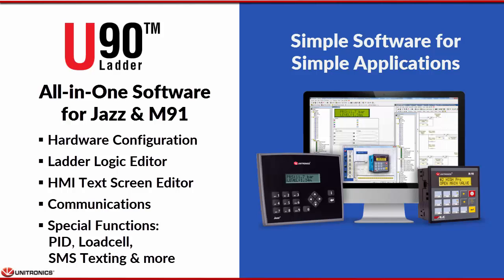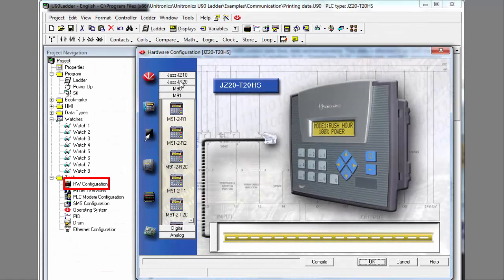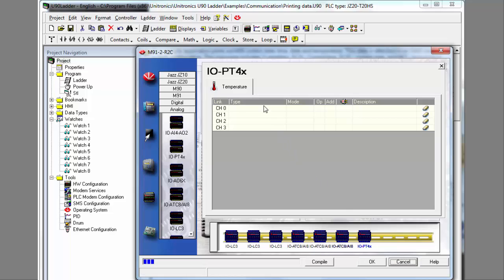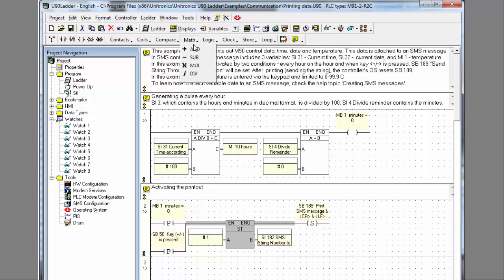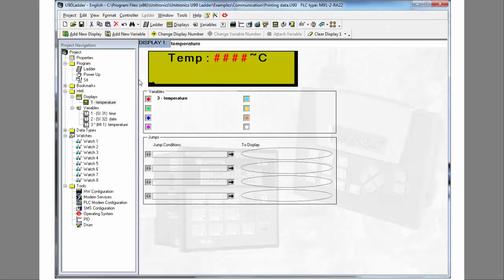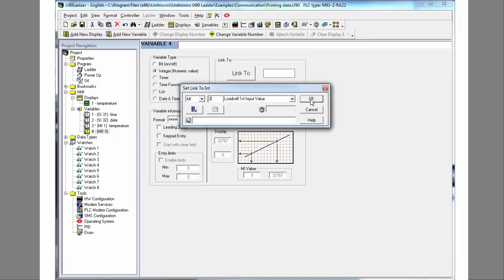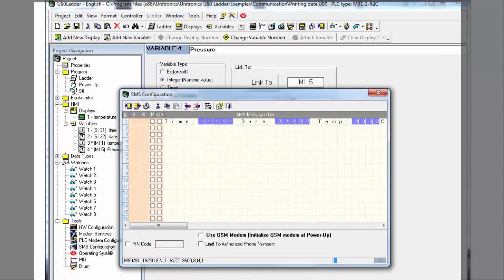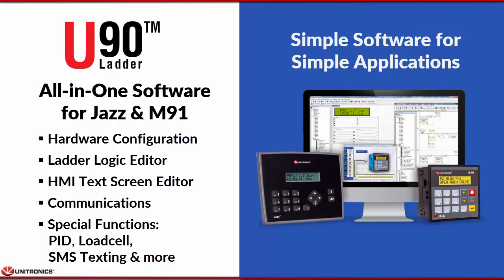U90 Ladder™ for Jazz® and M90™/M91™ programmable controllers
All-in-One software enables you to:

Develop your PLC and HMI applications in one environment
Configure Hardware & Communications
Establish modem and data communications
Test and debug your programs
Unitronics Added Value

Unitronics software & utilities—plus updates—provided at no charge.
Personalized Tech Support & Support Forum membership—provided at no charge.